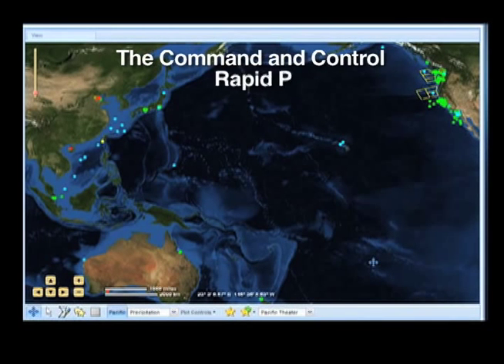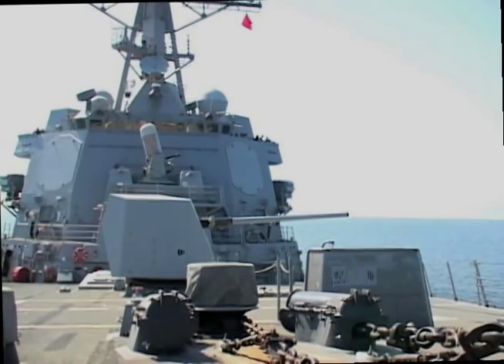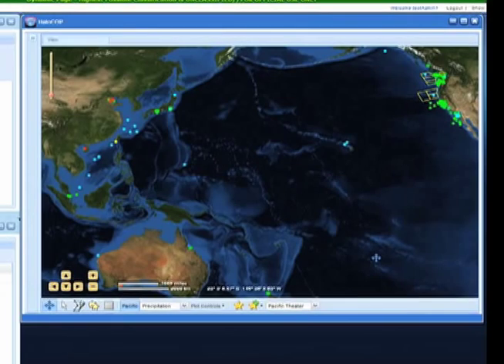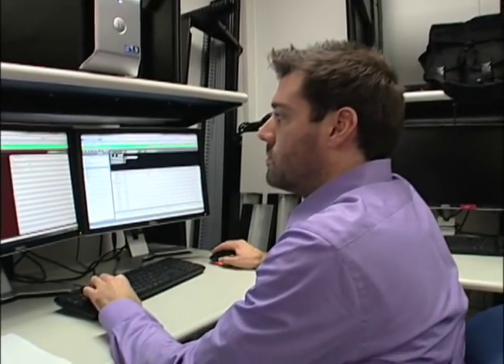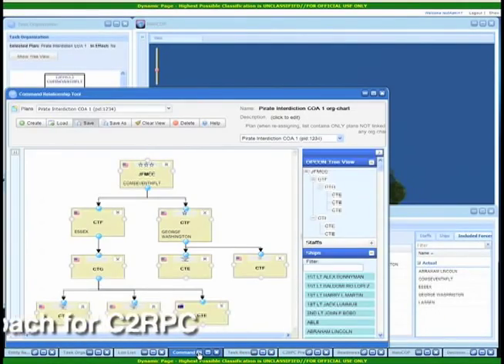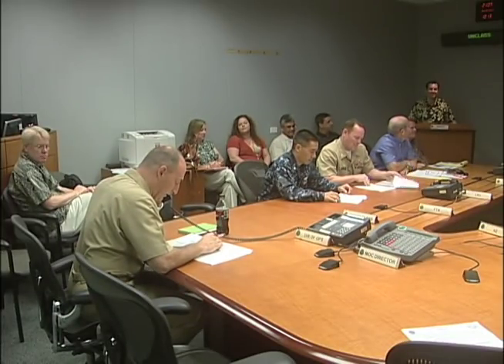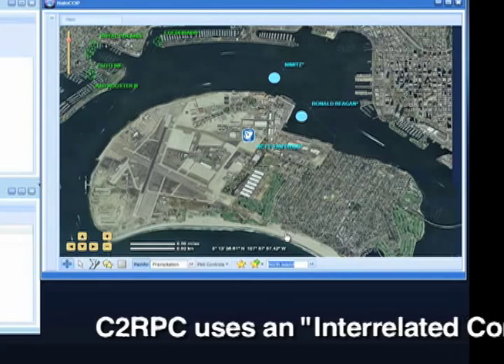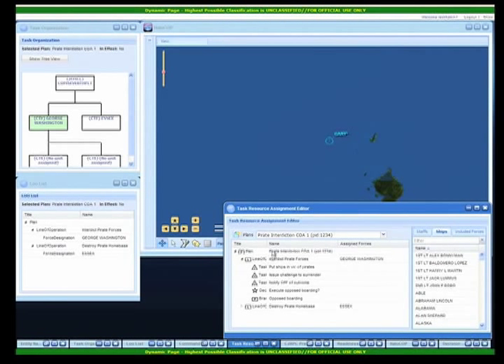Command and Control Rapid Prototype Continuum (C2RPC)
C2RPC is a collaboration between the Office of Naval Research, Program Executive Office for C4I and Commander Pacific Fleet.